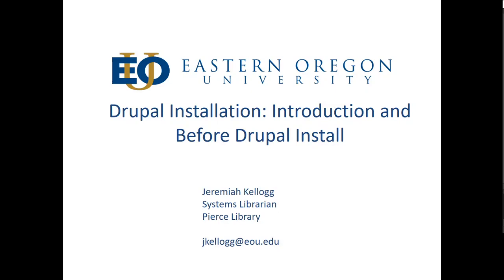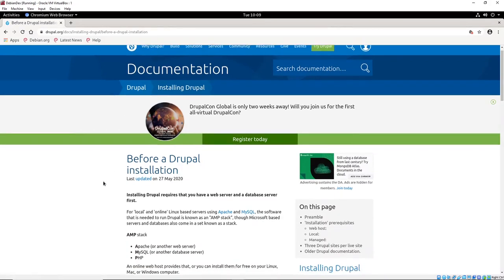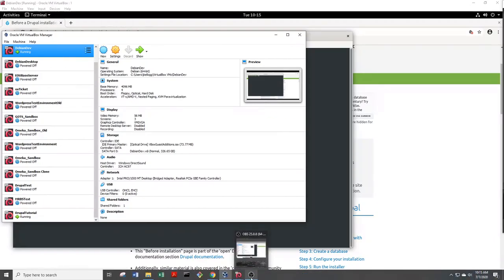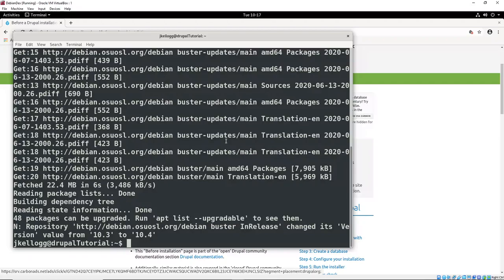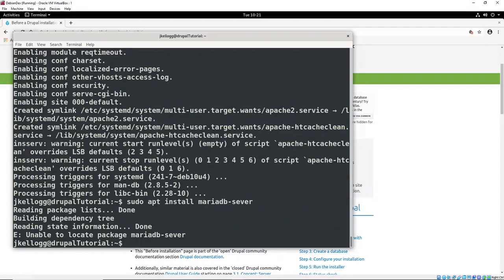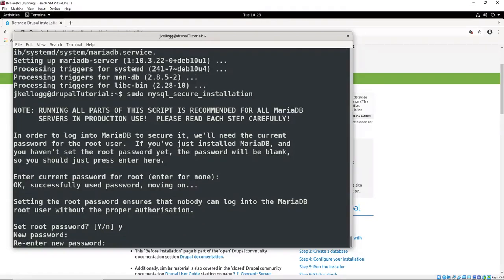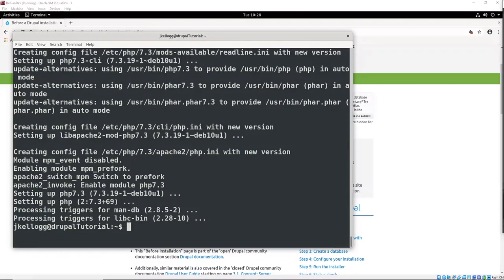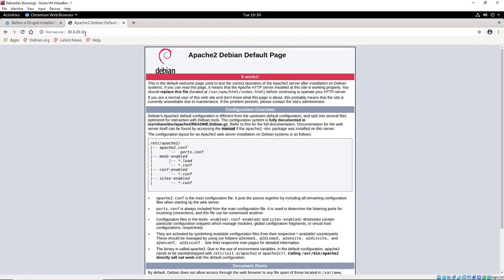Drupal Installation: Introduction and Before Installation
This is the first in a series of 4 videos that show the steps for installing Drupal on a Debian based Linux server.  It focuses on making sure the server you intend to install Drupal on has all the right dependencies and software you'll need.